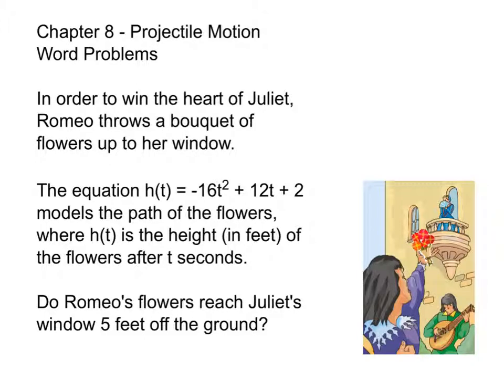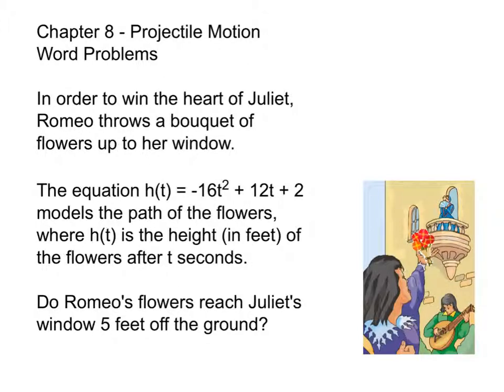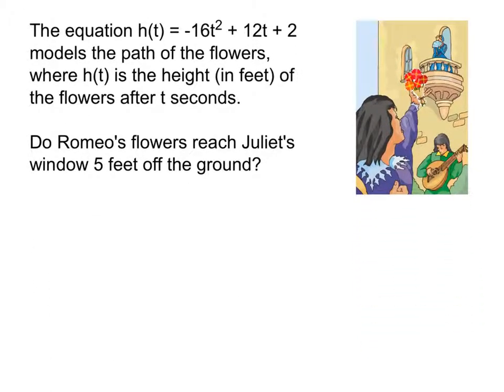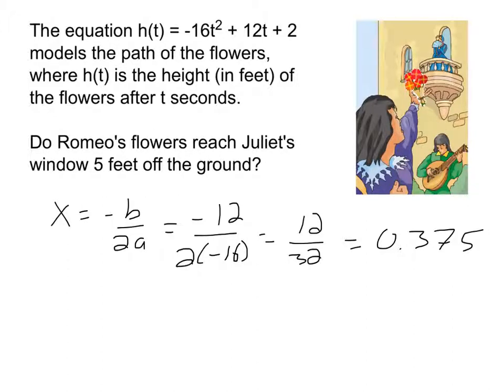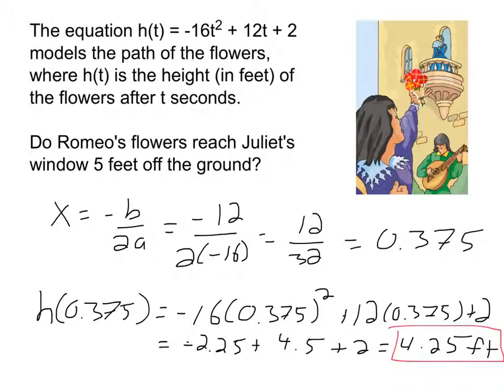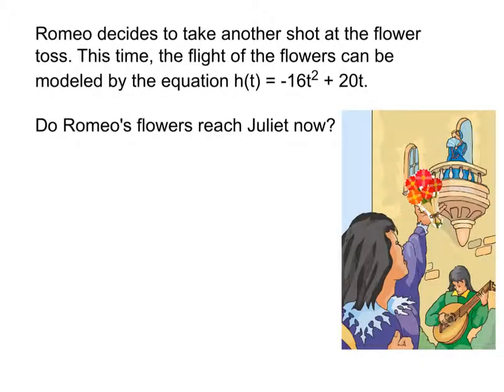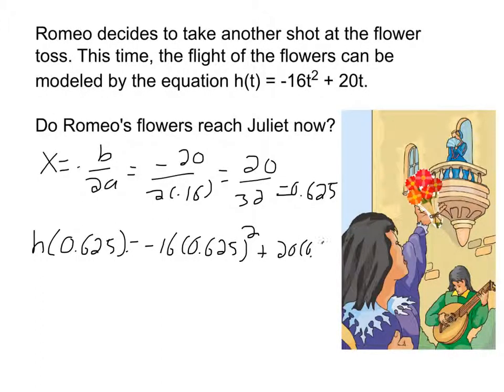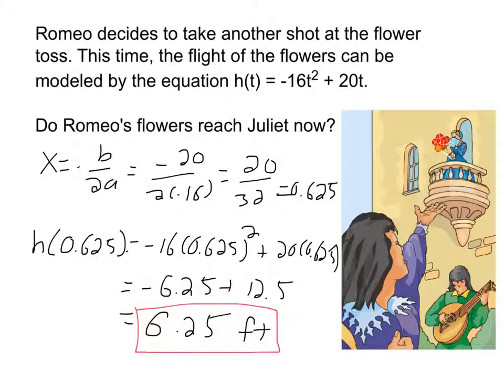Calgebra (A1): 8.WP - Projectile Motion